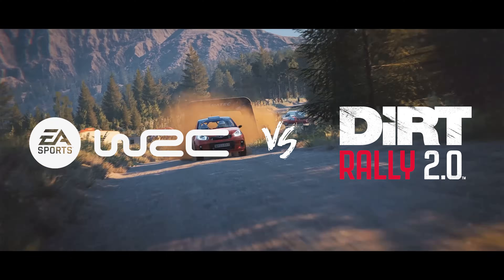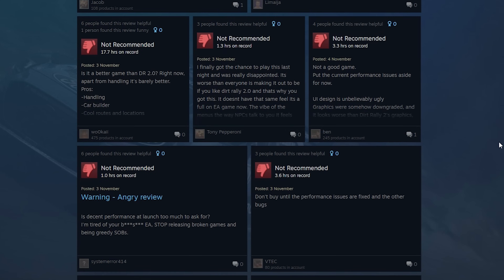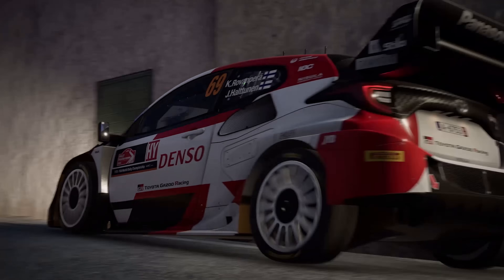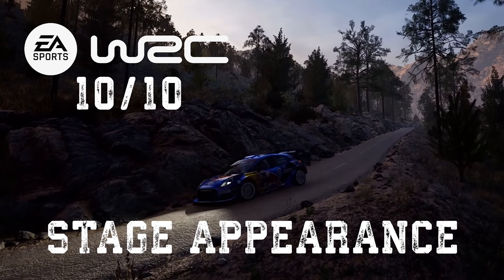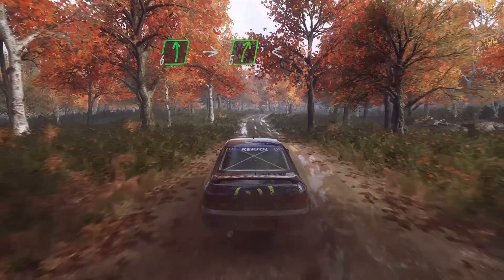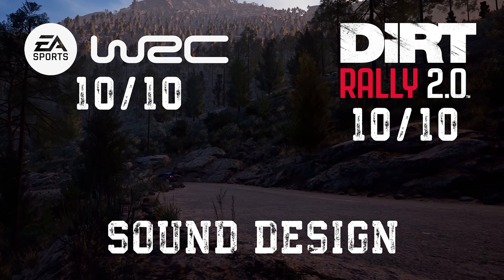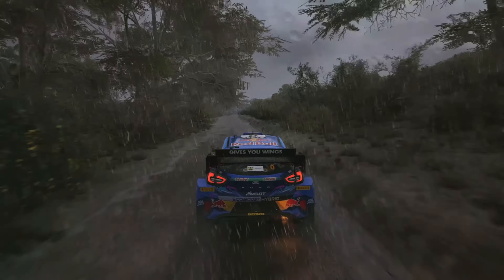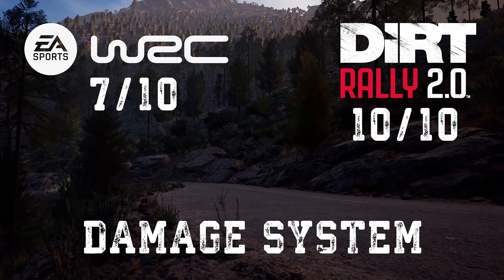EA Sports WRC vs. DiRT Rally 2.0 | My Honest Opinion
Hi guys! In this video I'm gonna try to analyze in detail which of these games: EA Sports WRC or DiRT Rally 2.0 is is better and why.  It's my honest opinion.

Please tell about your impressions in the comments. Do you think EA Sports WRC is better?
Or do you think DiRT Rally 2.0 is much better than the game from Electronic Arts?

I wish you all the best, and no matter what game you choose,
have a good stage!